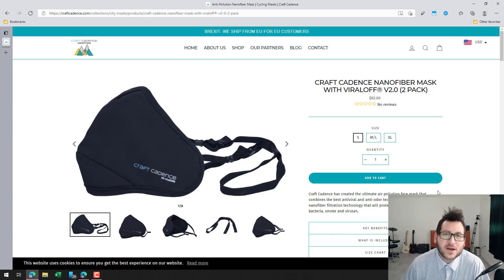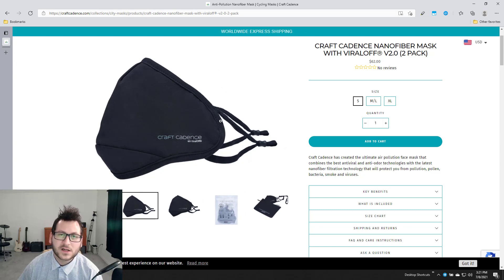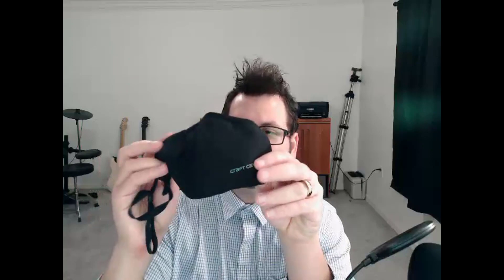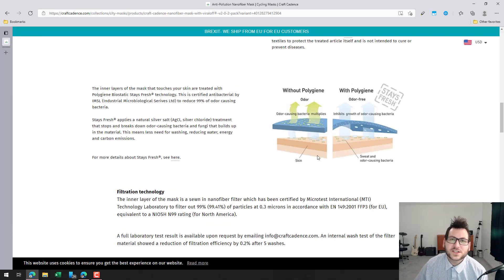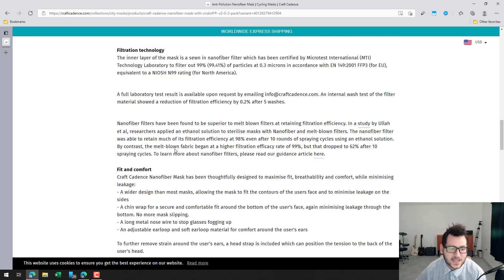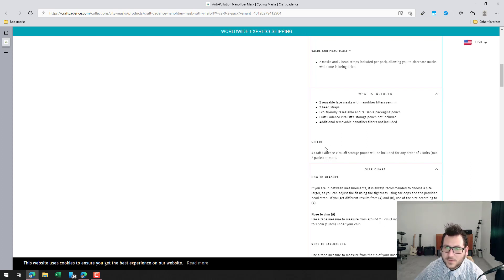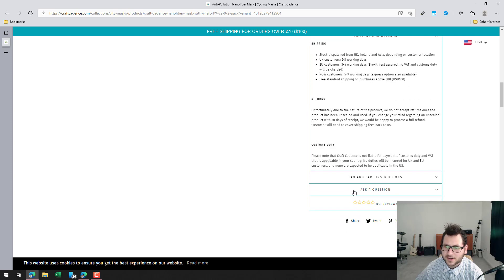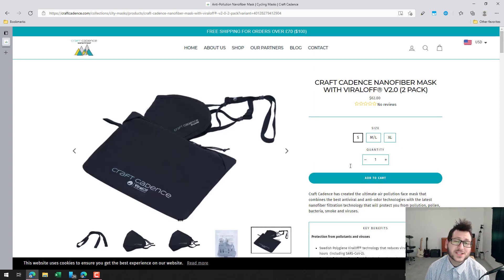Craft Cadence Nanofiber Mask Review | Anti-Viral for COVID-19!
In this video, I talk about the Craft Cadence Nanofiber Mask with viraloff technology.